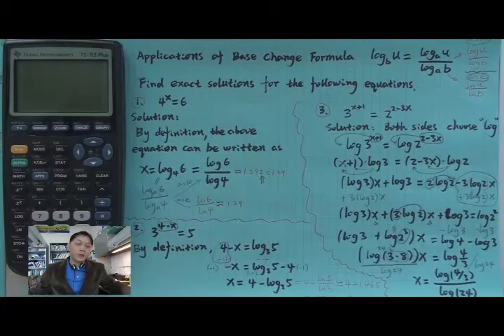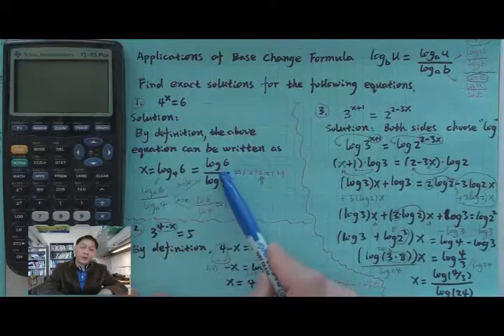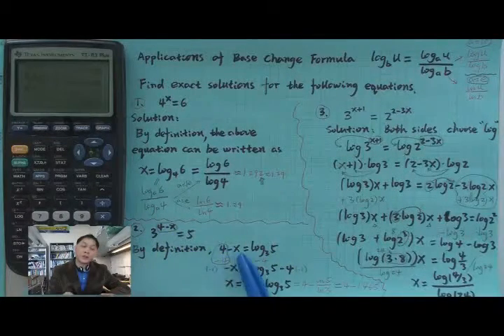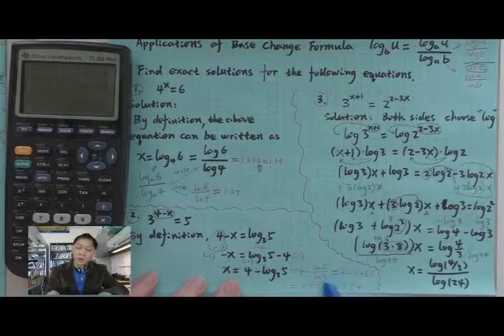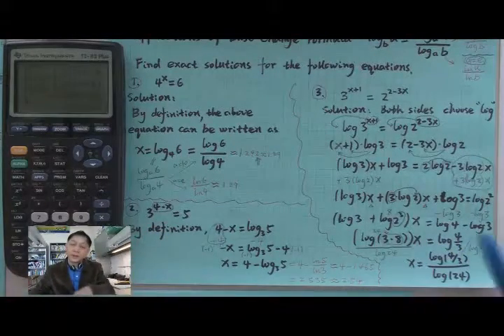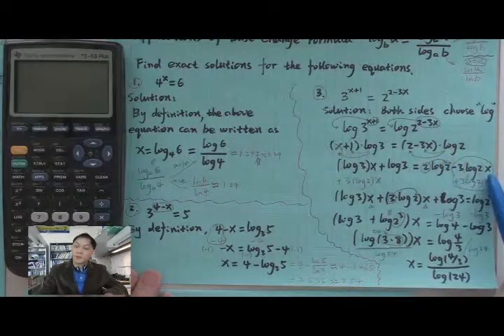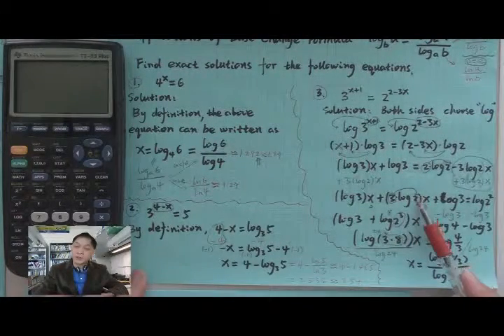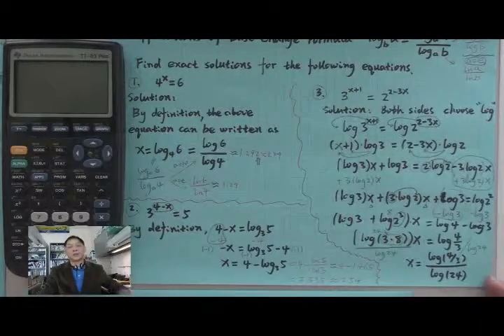examples base change formula